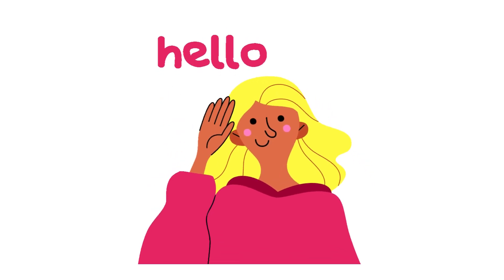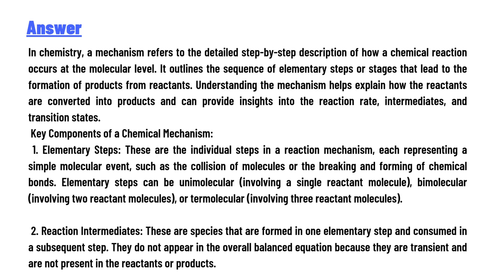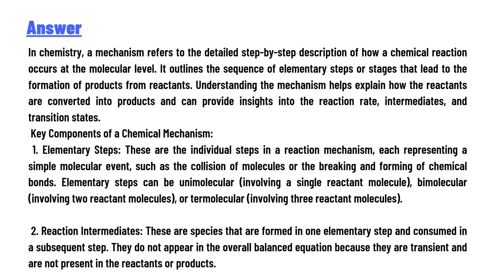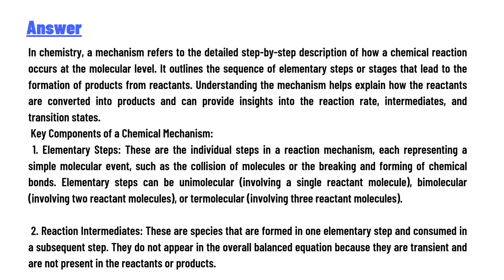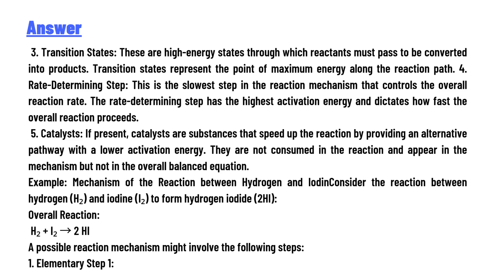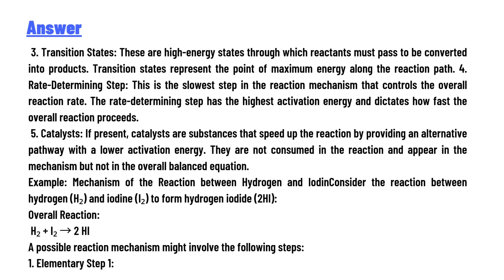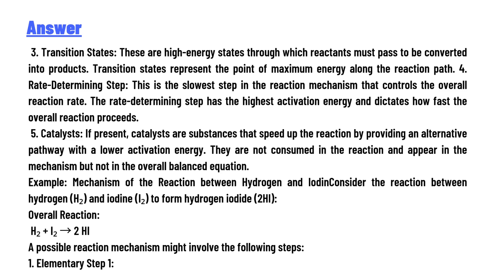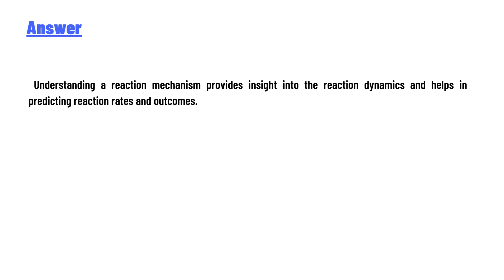what is the Mechanism?